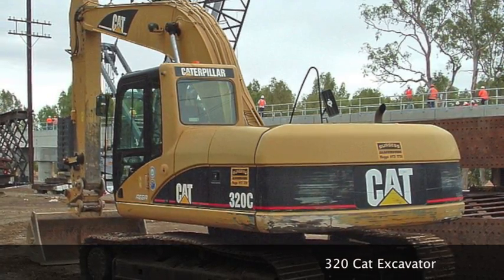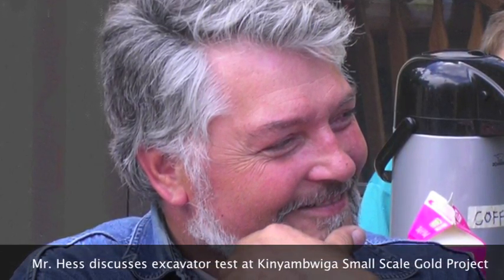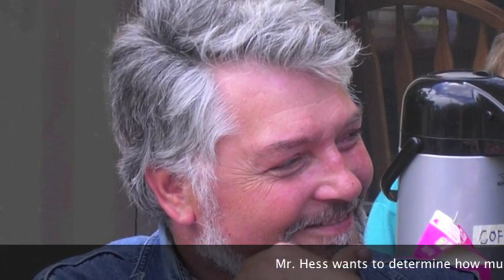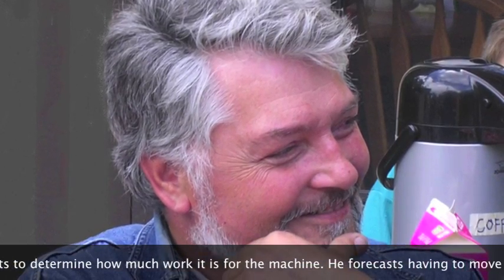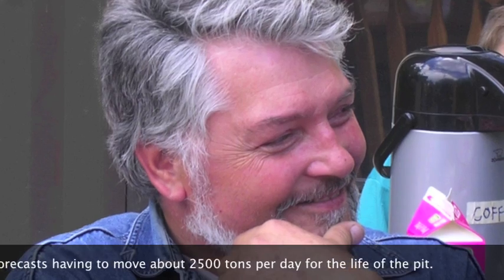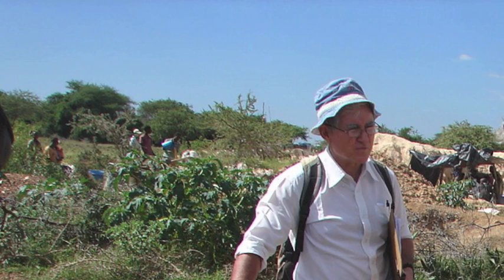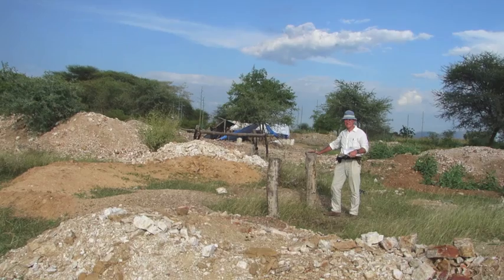Gerry Hess Plans Excavator Test Hole at Kinyambwiga Gold Project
Gerry Hess, of Camlaren Mine Development Limited is traveling to Tanzania to visit Lake Victoria Mining Company's Kinyambwiga Small Scale Gold project. He is working with people on the ground in Tanzania to arrange for an excavator to arrive while he is at the site to conduct some testing. Here are Gerry's comments related to arranging for the equipments arrival and his objectives in doing so.